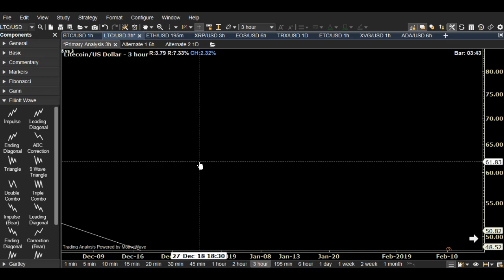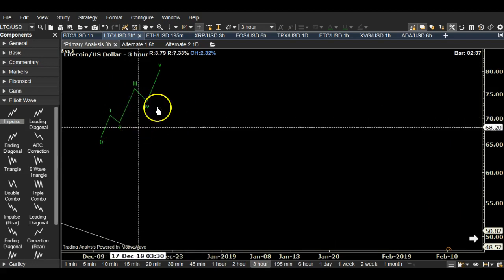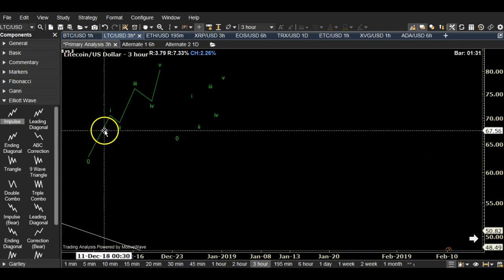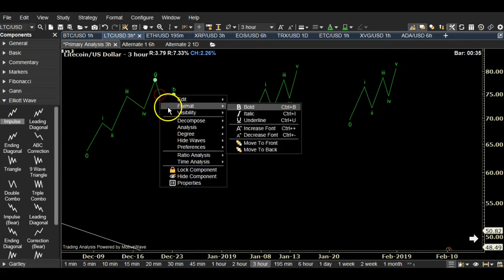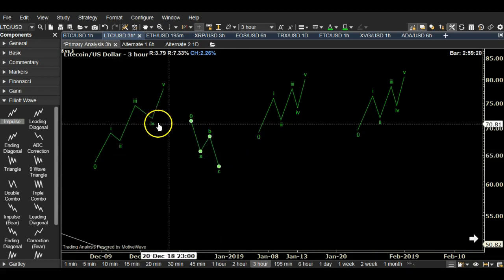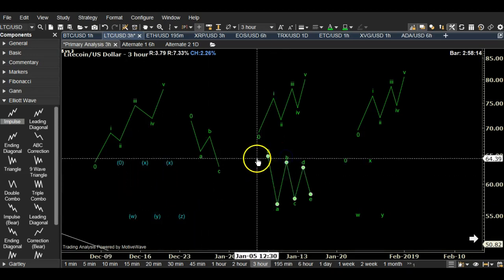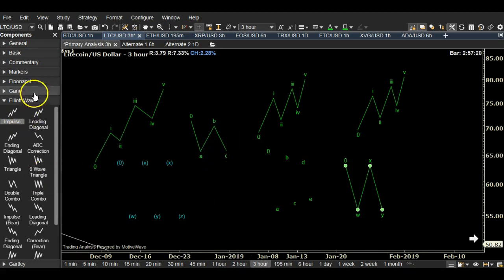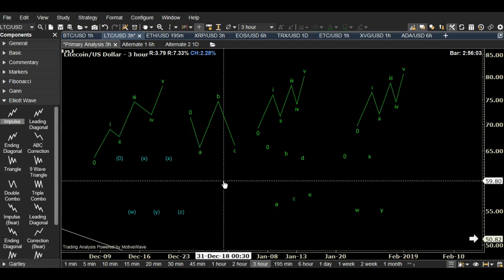Basic Elliot Wave lesson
Quick explanation of motive and corrective waves while using the wave principle.